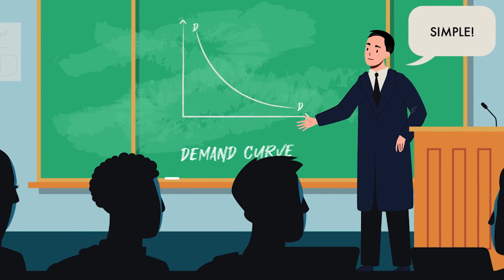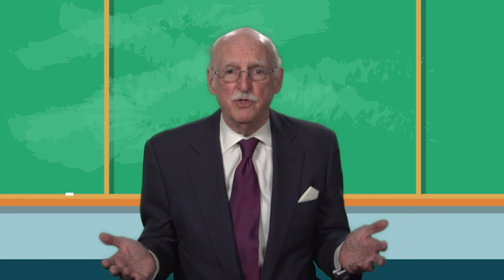When Do Lawyers Use Economics?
Judge Douglas Ginsburg demystifies economic analysis in law through clear examples. Using the Staples antitrust case, he demonstrates how simple economic concepts can powerfully influence legal outcomes. Basic economic literacy is essential for modern lawyers who want to strengthen a case for their client and hone their own abilities to make insightful arguments.

Judge Douglas Ginsburg is currently a Professor of Law at George Mason University Antonin Scalia Law School and a visiting professor at University College London, School of Laws.  Judge Ginsburg served on the D.C. Circuit Court of Appeals.  He has previously taught at Harvard Law School, University of Chicago Law School, and New York University Law School.